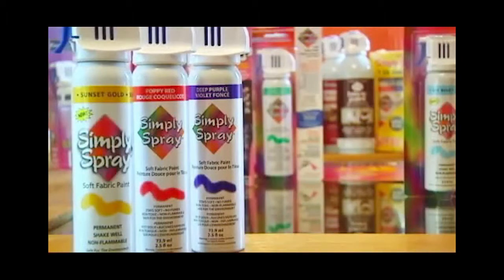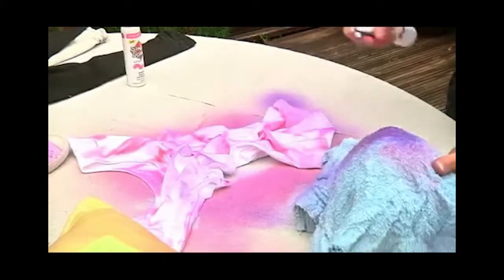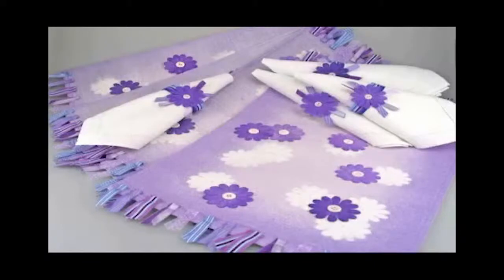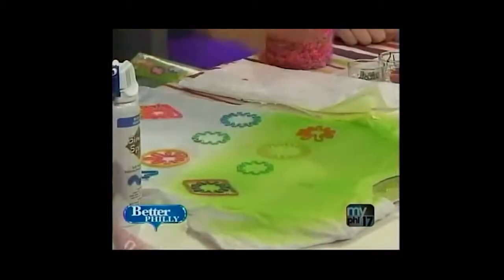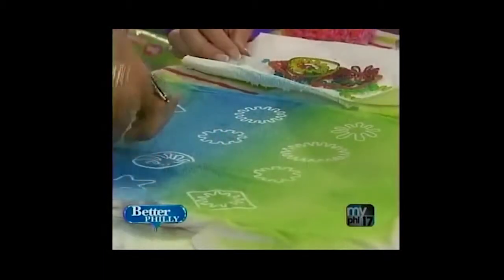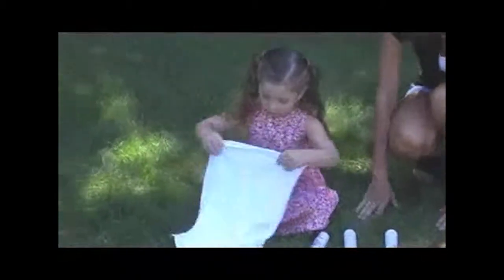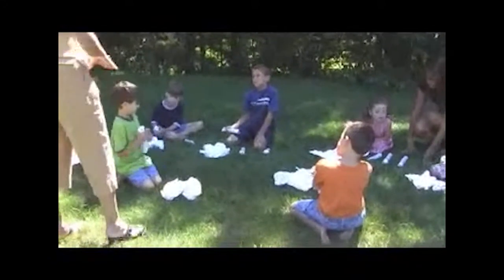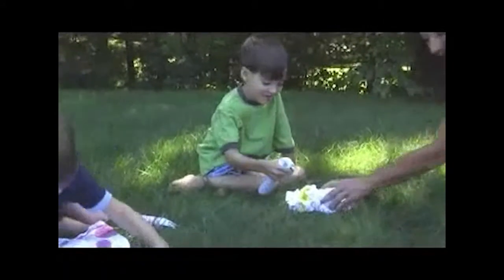Soft Fabric Spray